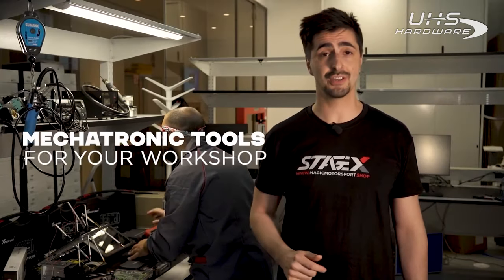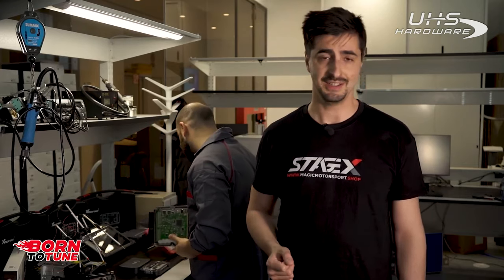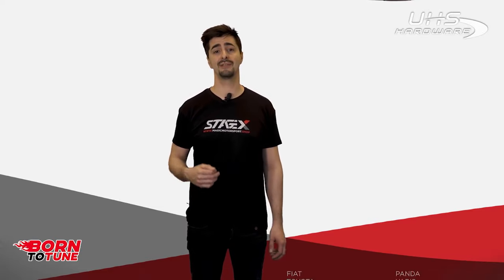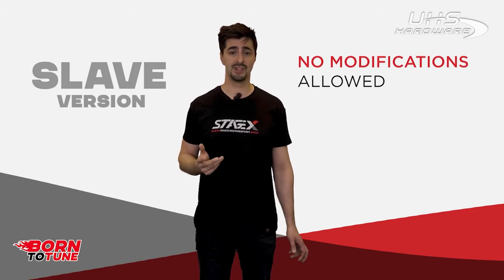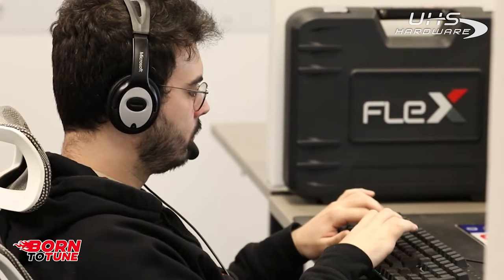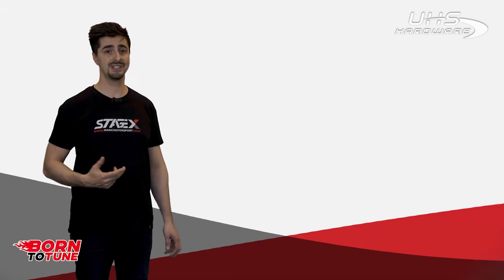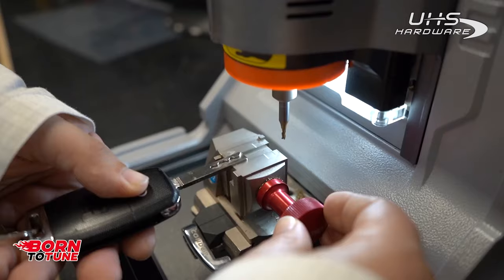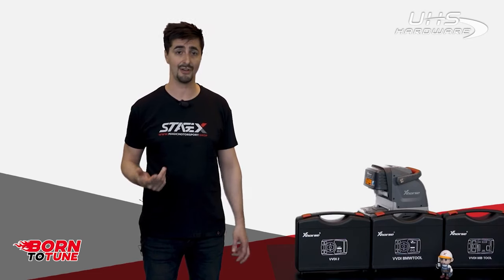How to use the Magic FLEX FLK02 - TCU & ECU Programmer w Affordable Key programmers - Vehicle Tuning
If you want to program an engine control unit but don't know the best solution for the job, let us explain some of the different tools and main functions to et the job done right.💪

00:00 - Intro
05:28 - 1. ECU & TCU Programming
02:15 - 2. Memory Programmers
06:37 - 3. Diagnostic Tools
07:31 - 4. Coding and Transponder Programmers

Links to featured products:

✅ Magic - FLEX FLK02 - TCU & ECU Programmer - Base Device w/ Full Hardware Kit (New Users Bundle)